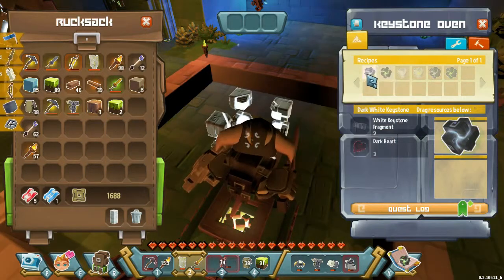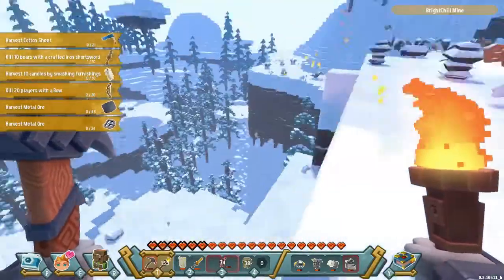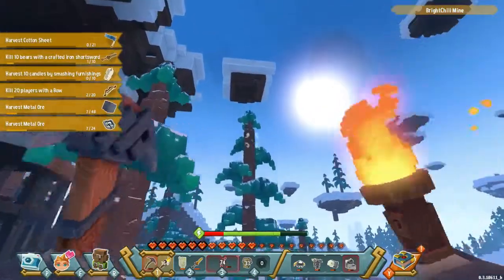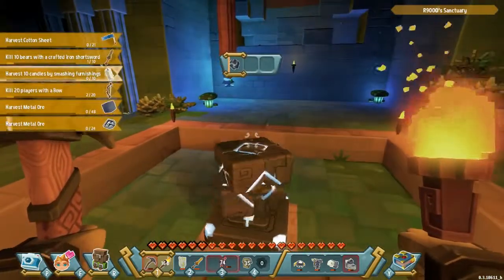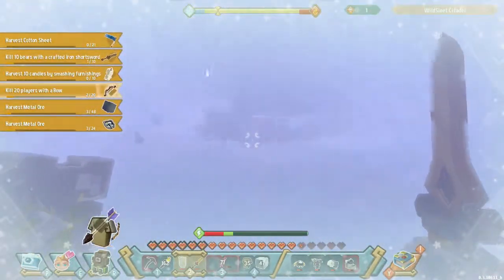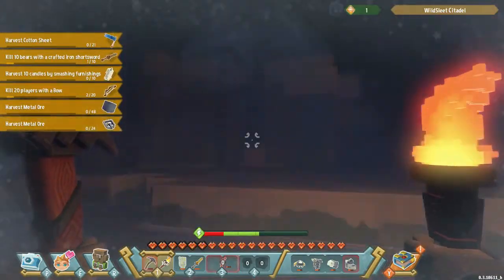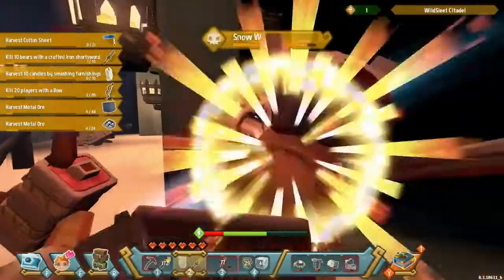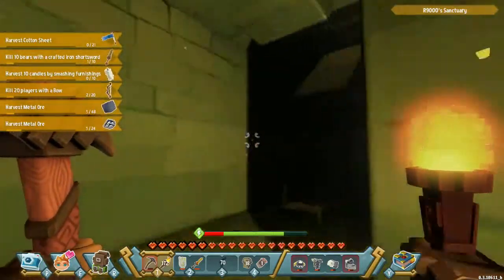SkySaga: Infinite Isles: Episode 7 - Race Against the Server Shutdown!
So here I am, playing in the last half-hour of the last day of the week that I've had access for. Sadly, I couldn't get any footage of the PvP games, but I hope to get some the next time I can play. Anyway, this time we finally unravel the secret of the Dark Hearts. It's a fairly short string.

The game is currently in closed-alpha, so you'll probably have to sign up on their website and wait for a bit if you really want a go before it's fully released: